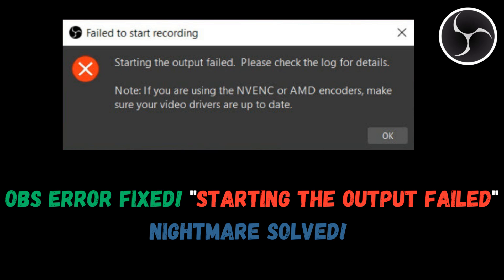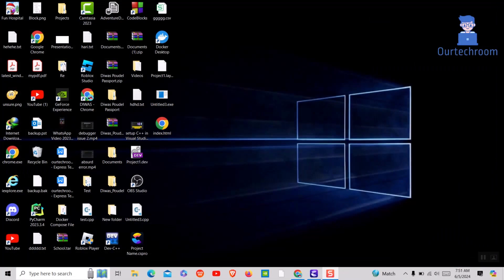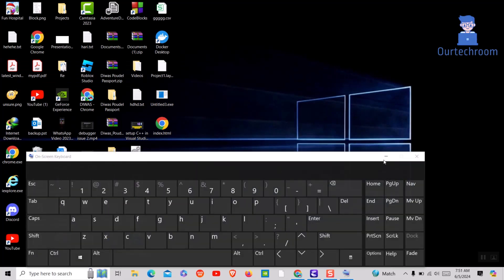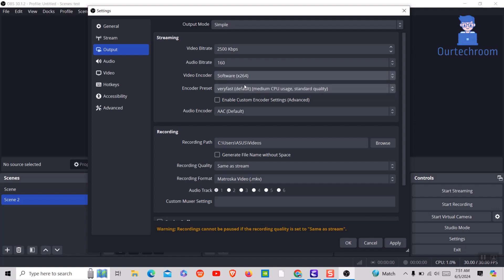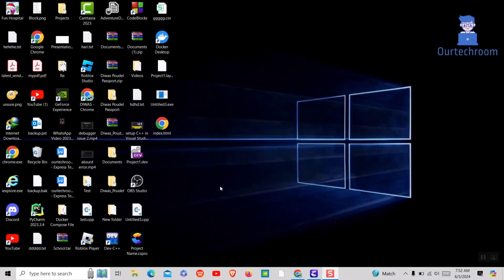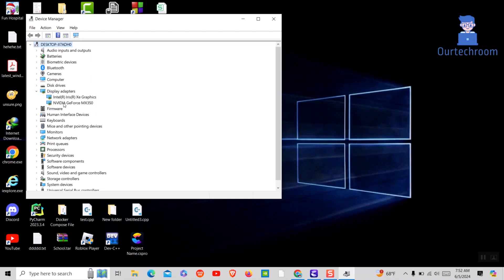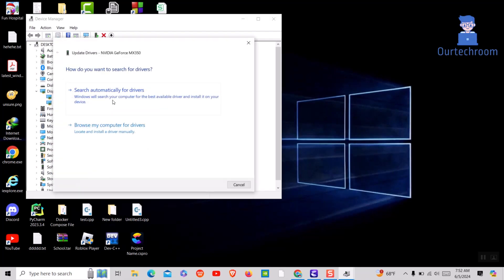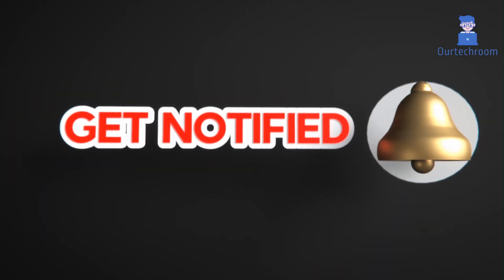OBS Error FIXED! "Starting the output failed" Nightmare Solved!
Hello everyone! 👋

Welcome back to the channel. In today's video, we'll look at one of the most causing issues you can experience with OBS Studio: the dreaded "Starting Output Failed" warning.

Best Solution:
1. Open OBS Studio as Administrator
2. Change OBS Studio Output Encoding to Software x264
3. Update your Display Driver (If Available)

🚀 Don't just watch, become a part of the action! Engage with us in the comments section and let your voice be heard. We love hearing from our viewers and value your feedback.

Similar to